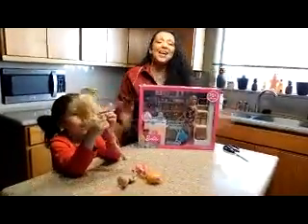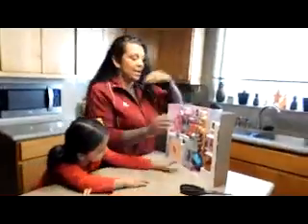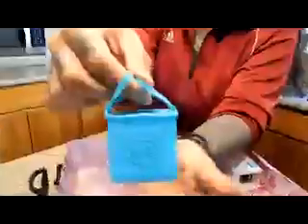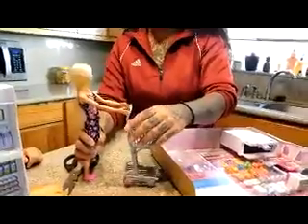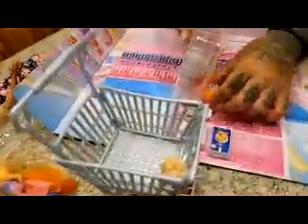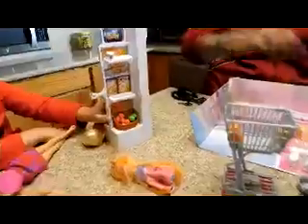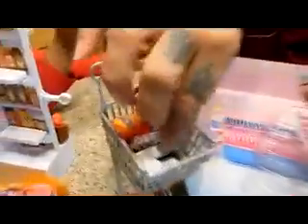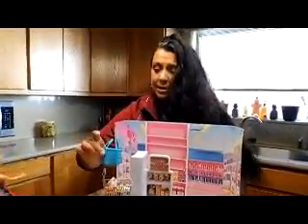Barbie Supermarket Play Set Toy Review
Wow! What a great play set! Does anyone else have this play set? Hope everyone has been staying safe in this time of self isolation!